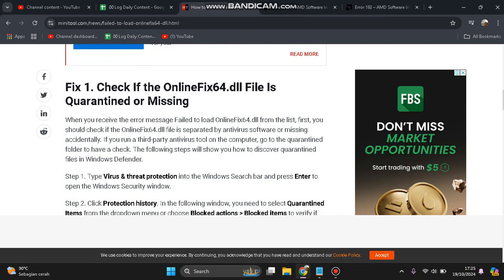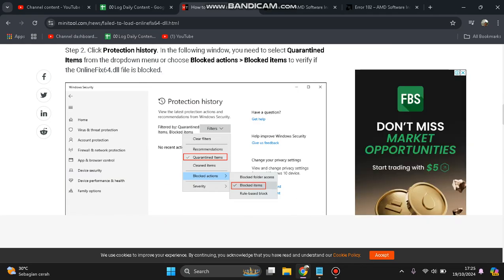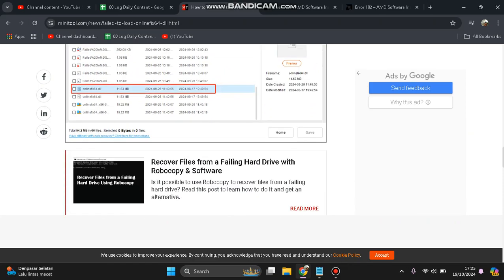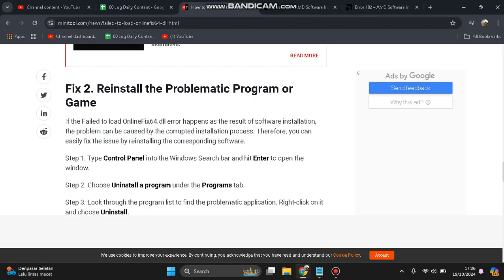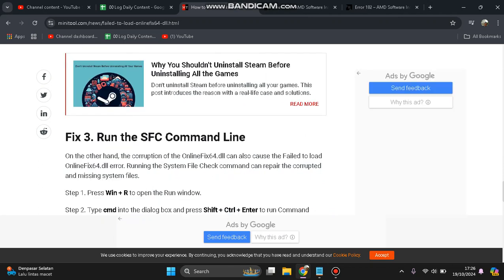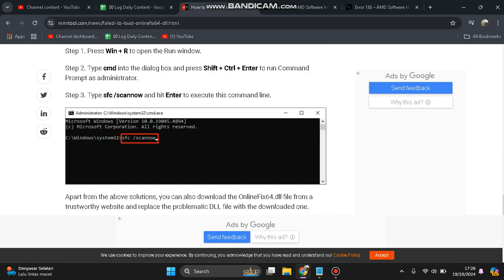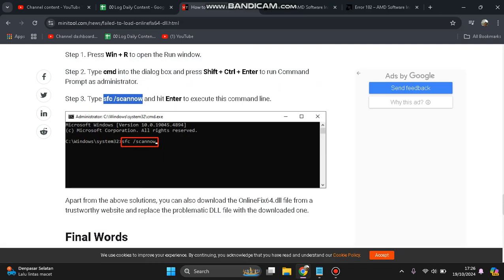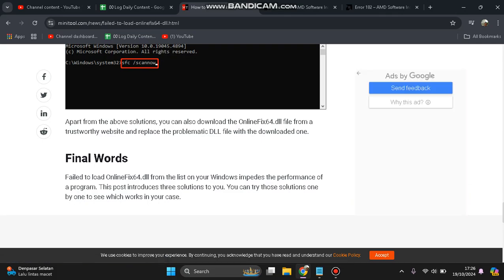👍 MASTERCLASS: How to fix onlinefix64.dll not found (unable to load). | Step by Step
How to fix onlinefix64.dll not found (unable to load). | Step by Step.